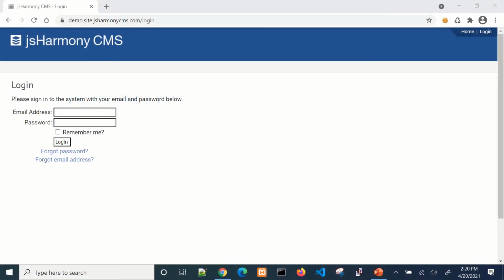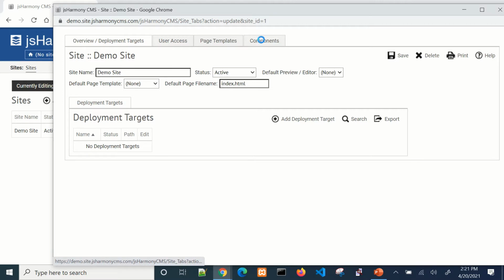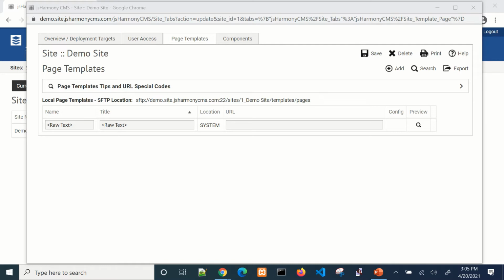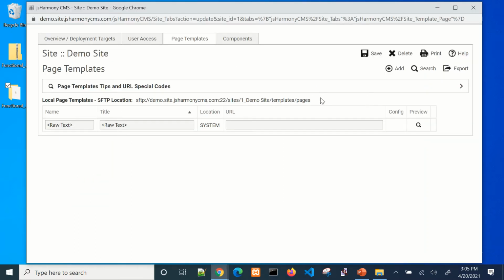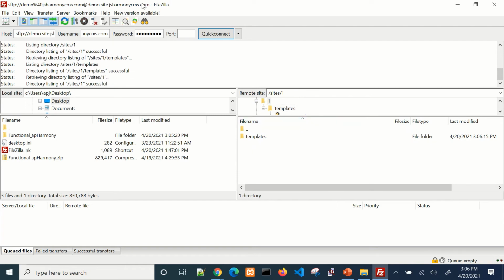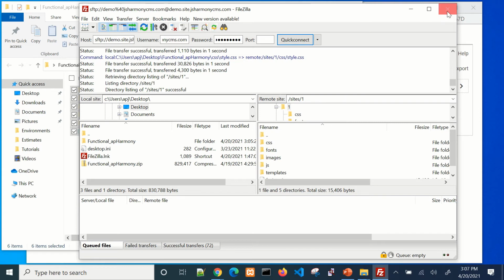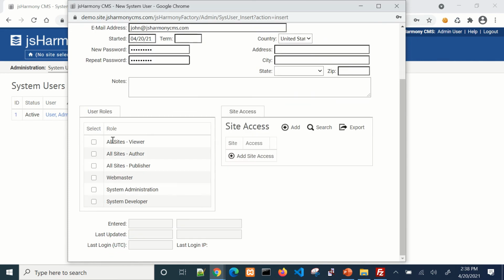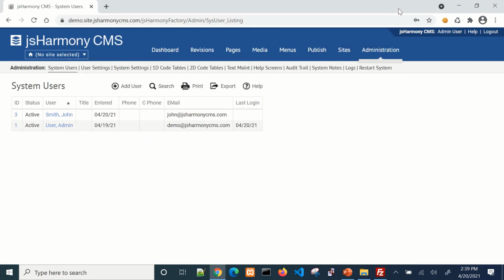jsHarmony CMS Tutorial 1 - Site, Templates, and Users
- Creating a site
- Uploading a theme / template
- Managing users